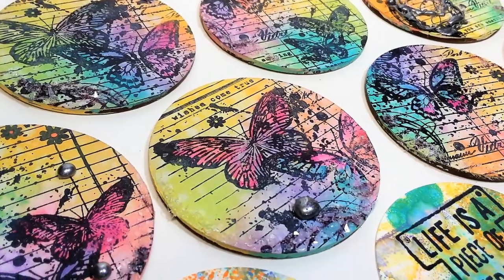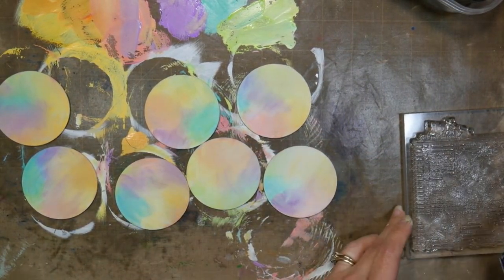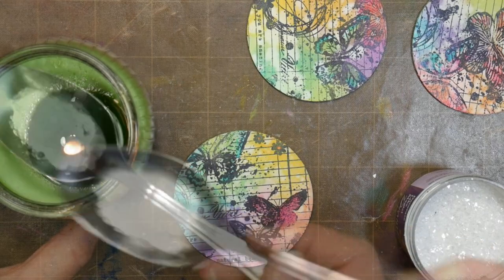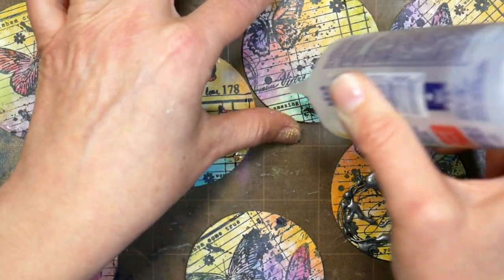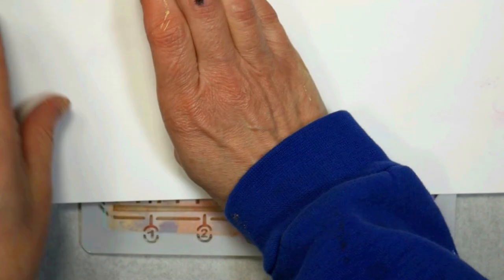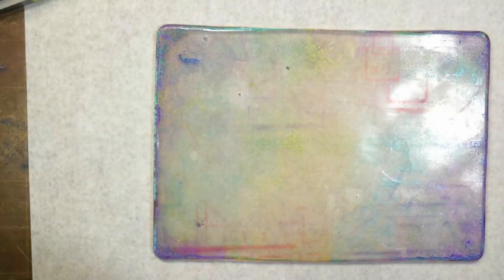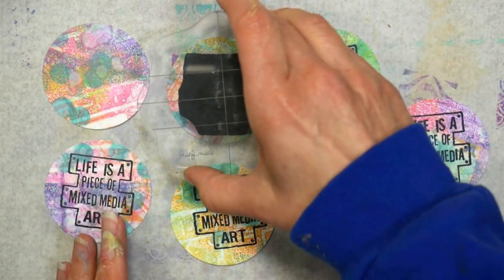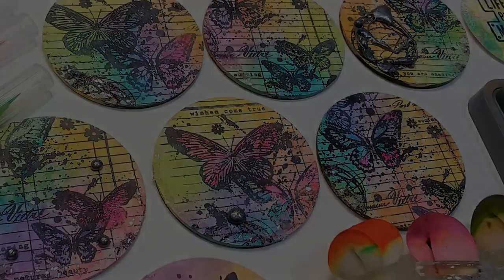Bright and Colorful Artist Trading Coins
Watercolor brush pens

Distress Oxide inkpads and reinkers

White Gesso (worlds best gesso, Jerry's Artarama)

Chunky clear glitter

Black archival ink pad

Beacon 3 in 1 glue